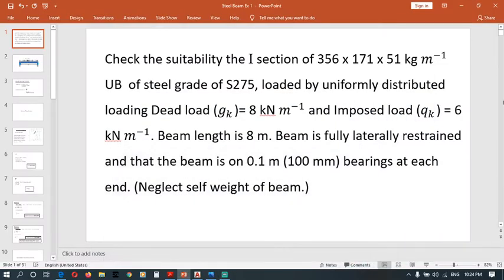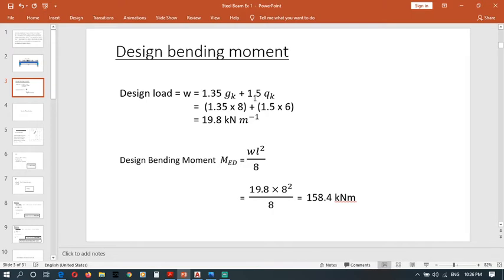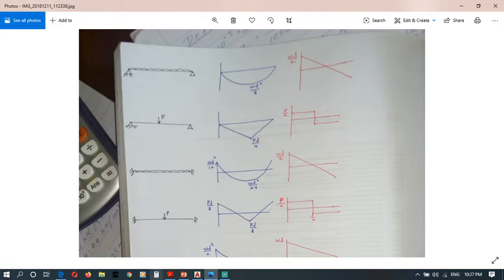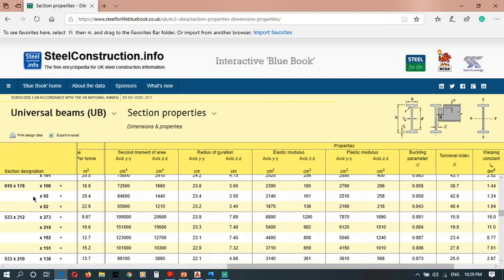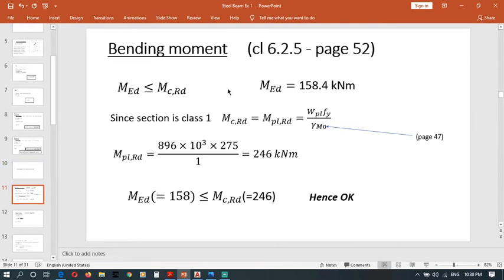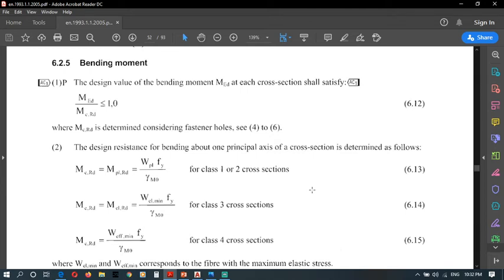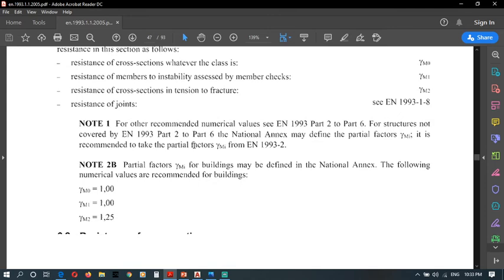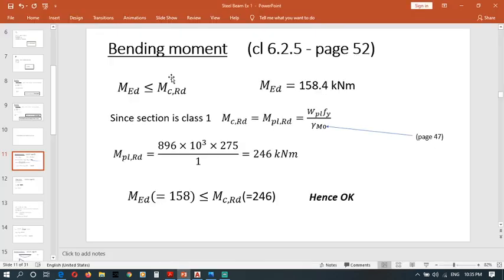Design of steel (EC3) - Beam design - I beam - PART 1 - Bending moment check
PART 1 - Bending moment check

Content of the video series -

           - SECTION CLASSIFICATION
           - RESISTANCE OF CROSS-SECTION
           - SHEAR BUCKLING RESISTANCE
           - FLANGE-INDUCED BUCKLING
           - WEB BUCKLING
           - DEFLECTION